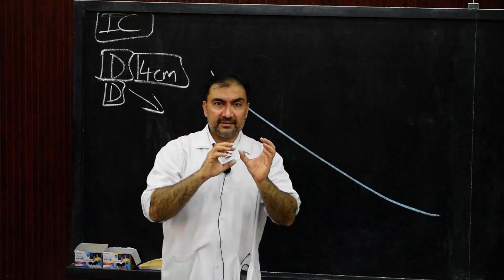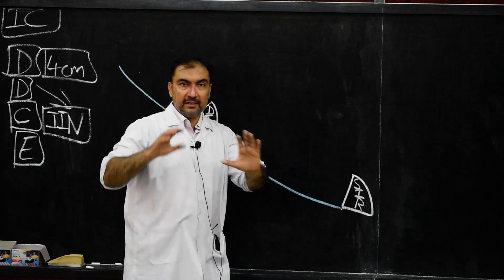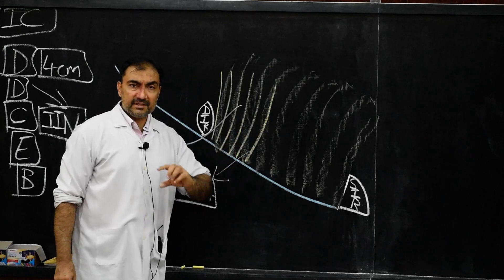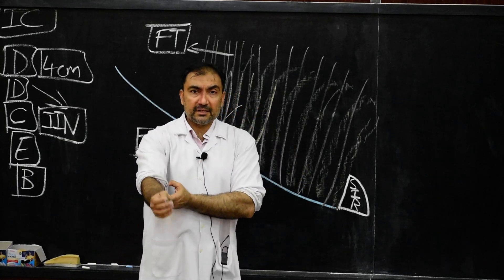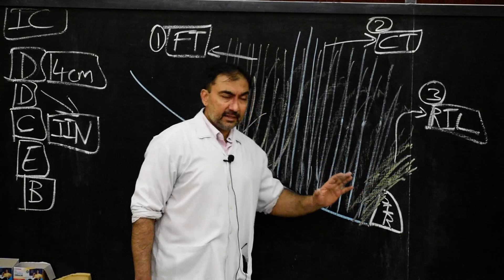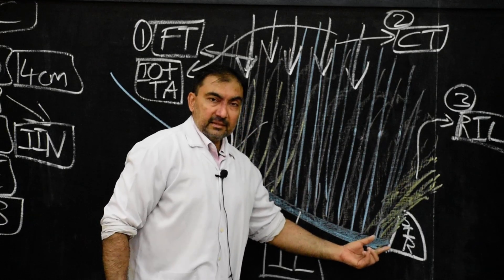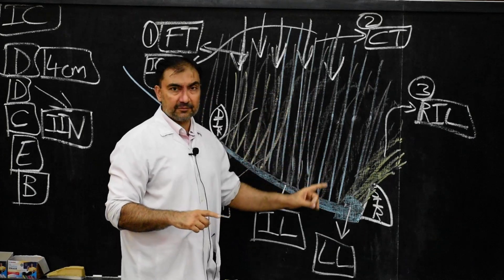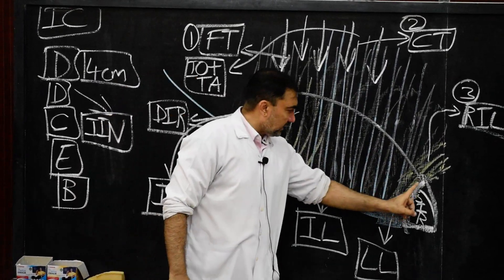GROSS ANATOMY OF INGUINAL CANAL